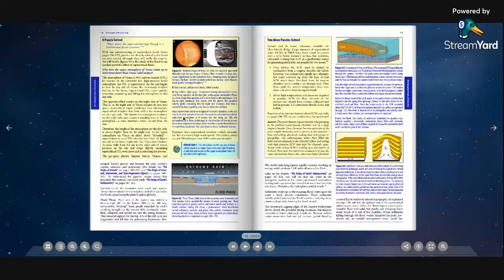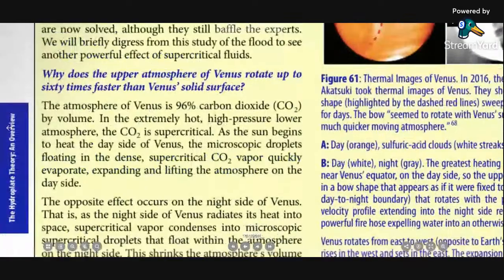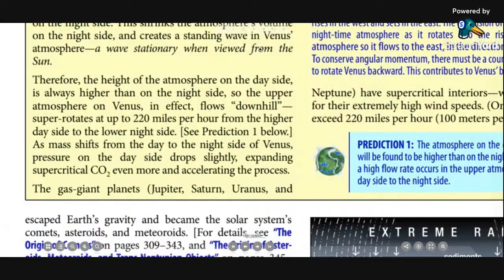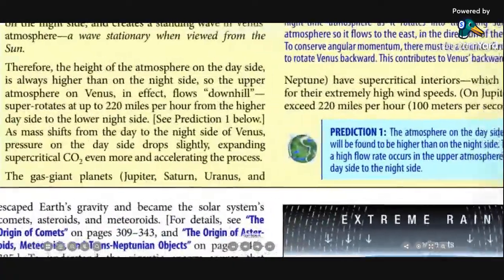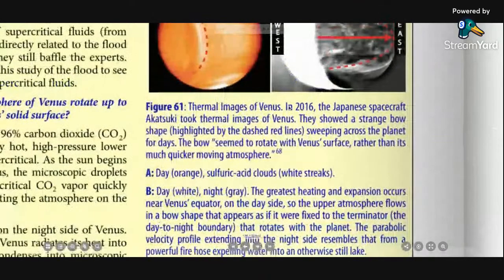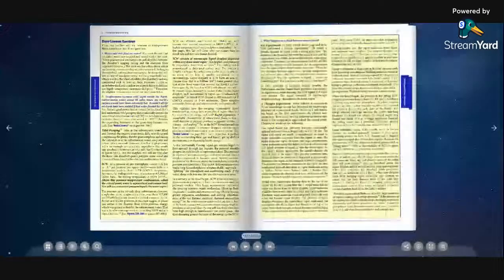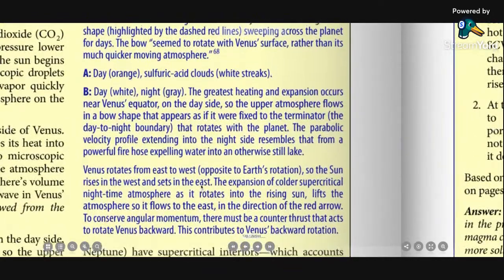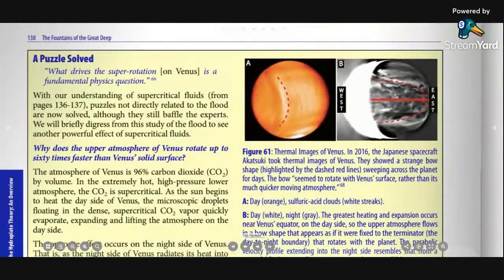Venus (p. 138)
Why does the upper atmosphere of Venus rotate up to sixty times faster than Venus’ solid surface?